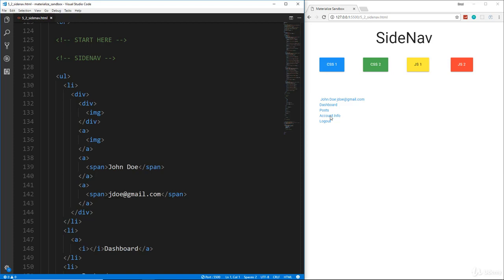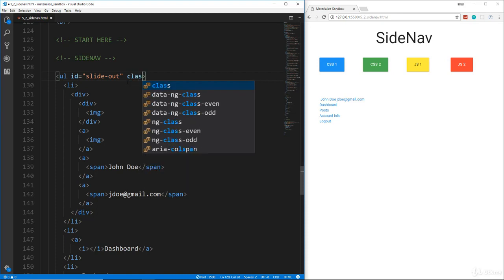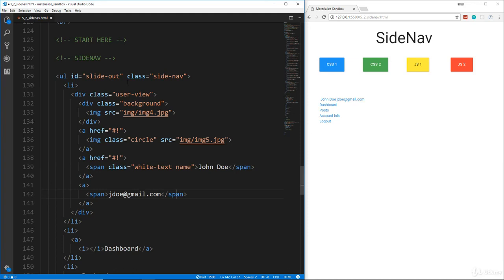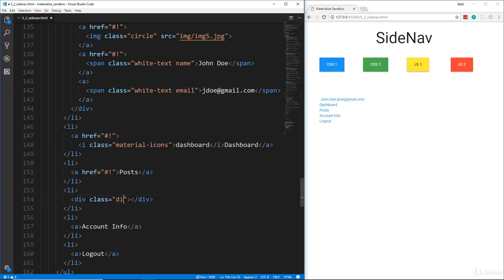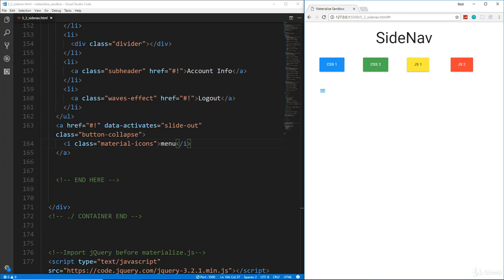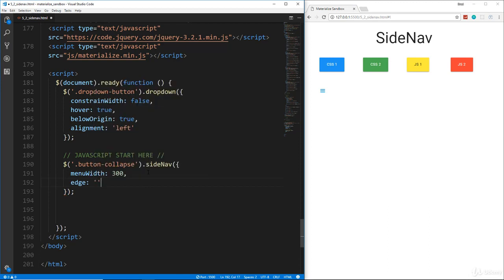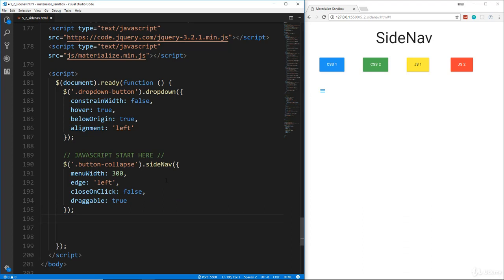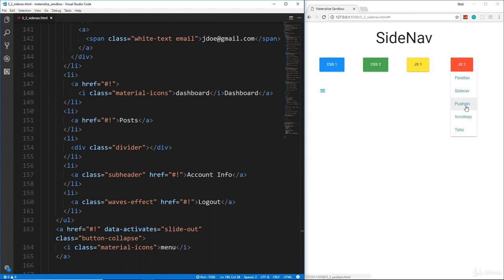026 Side Navigation